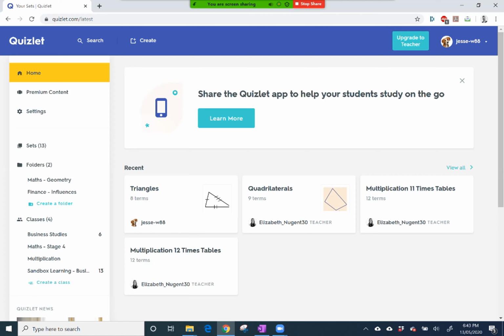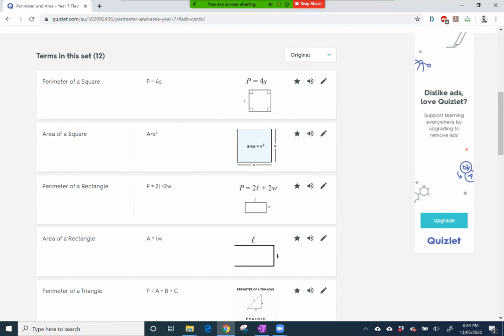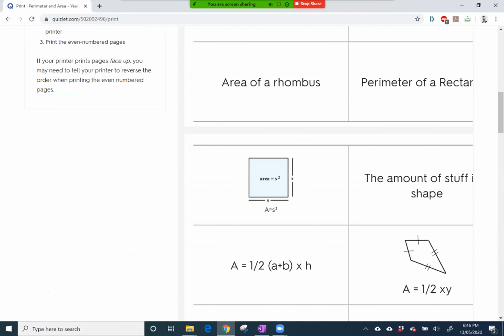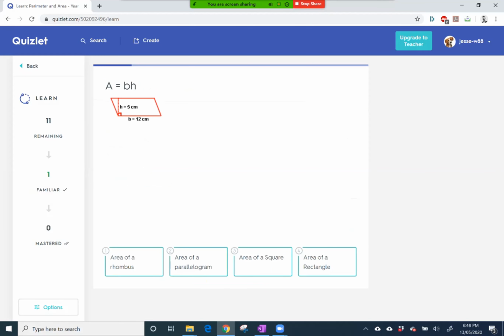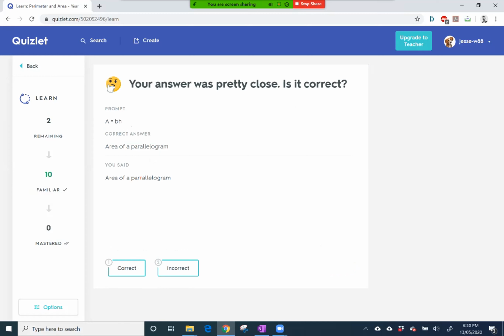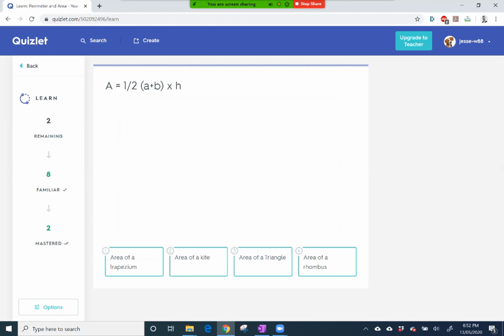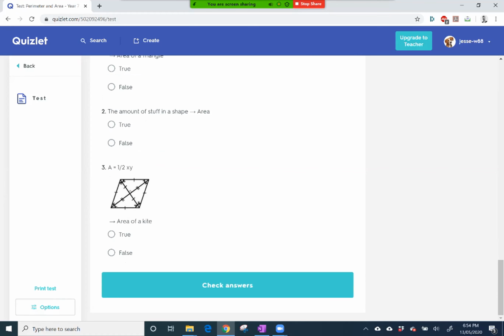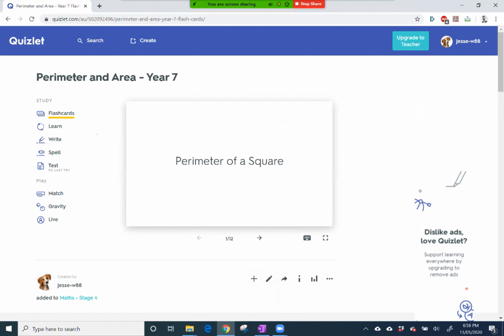How to use Quizlet to study - the basics of flashcards, learn mode and tests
This video takes you through the basics of using Quizlet to study. We go through studying flashcards, cementing your knowledge through 'learn' and 'write', and giving yourself a little 'test.